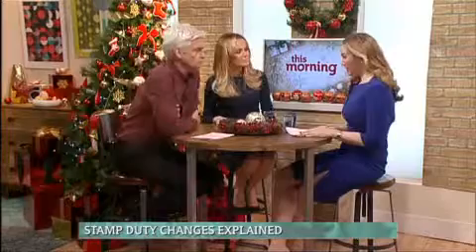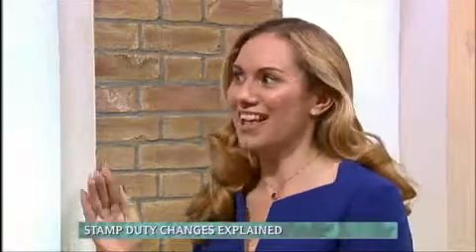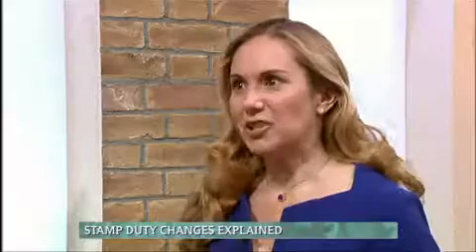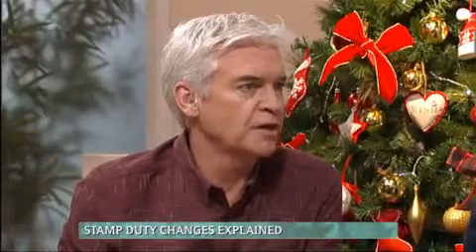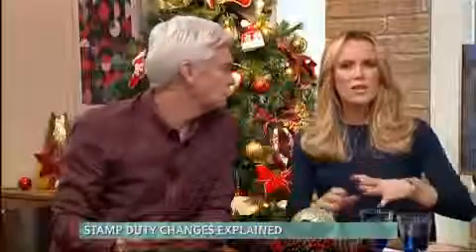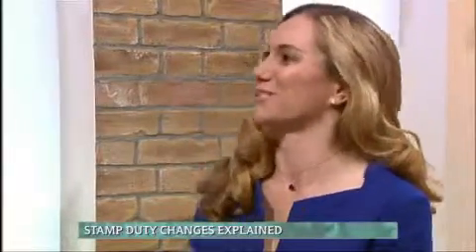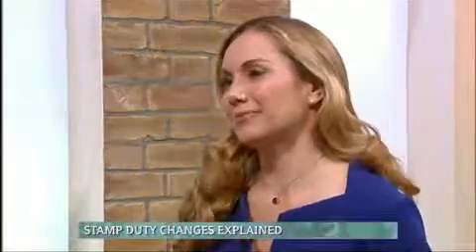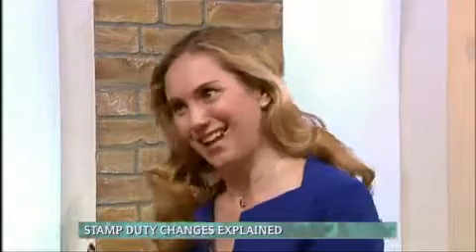Autumn Statement Stamp Duty update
Louisa Fletcher on ITV This Morning - 4th Dec 2014